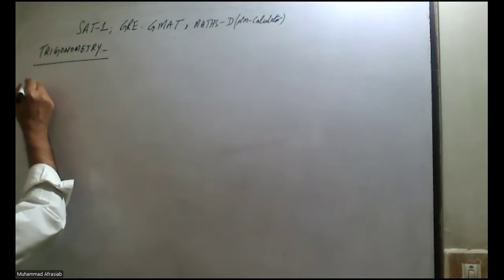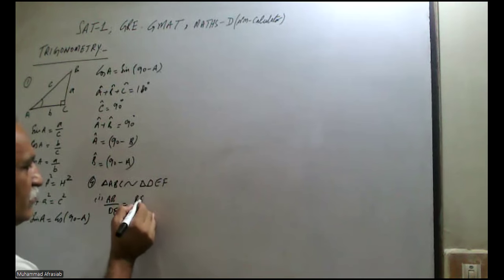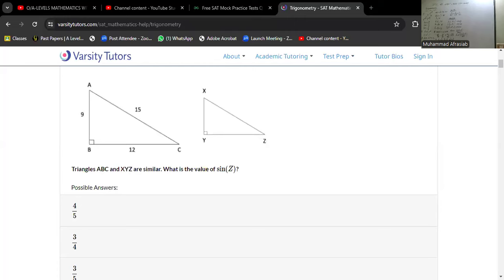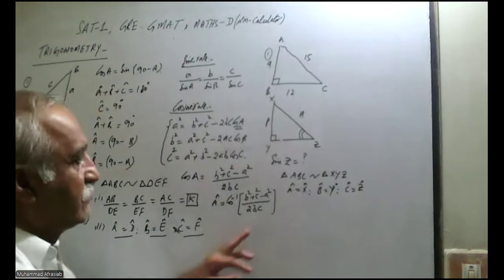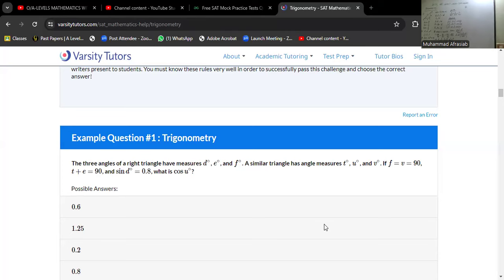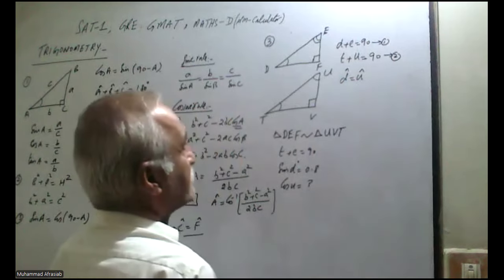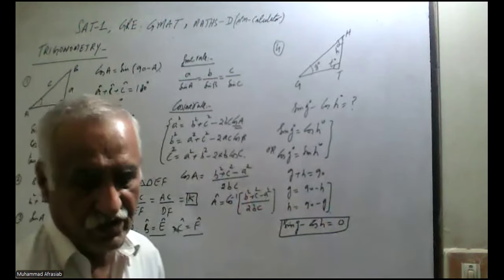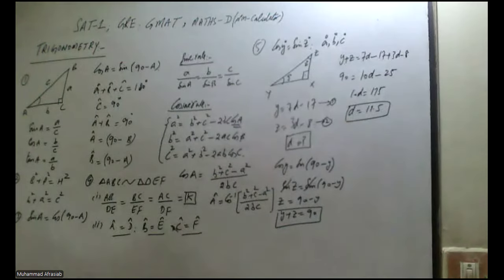Trigonometry for Entry tests and SAT 1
Trigonometry for SAT 1,entry tests and non-calculator for O levels and IGCSE with detailed explanation and with solved examples.